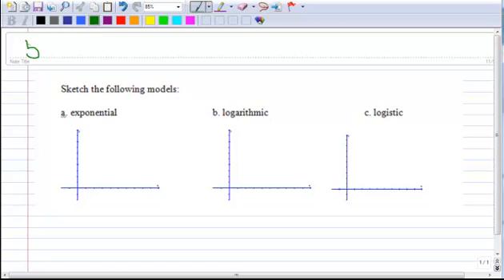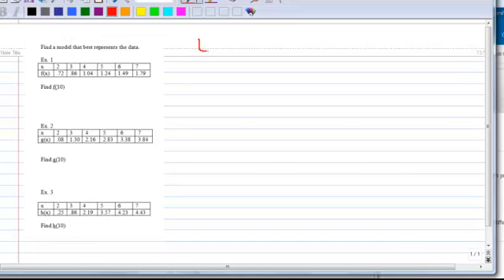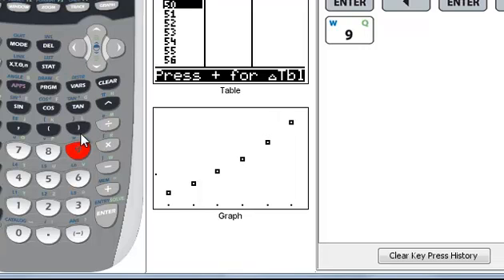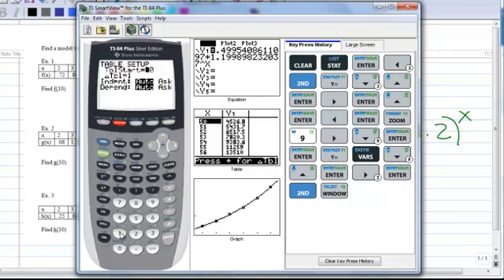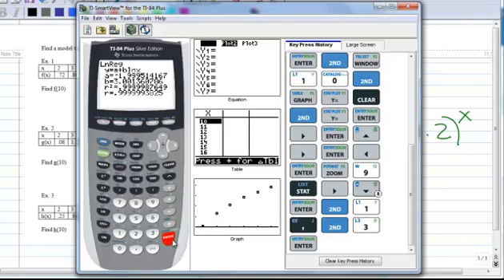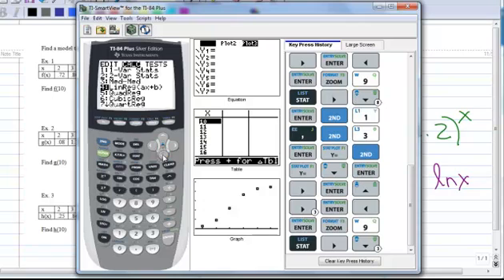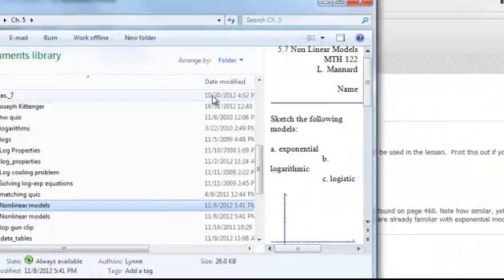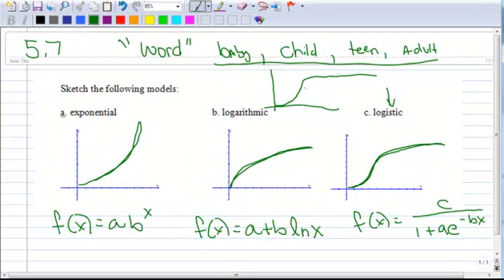5.7 Nonlinear Models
This lesson compares an exponential, logarithmic, and logistic model using calculator regression.